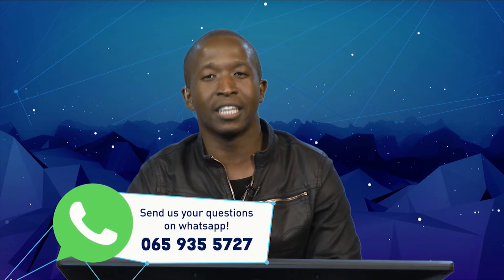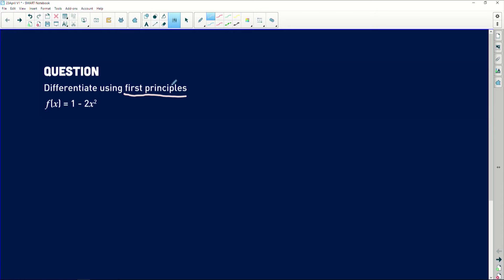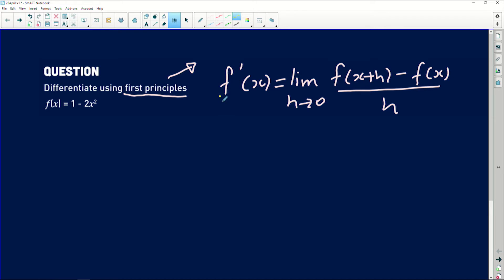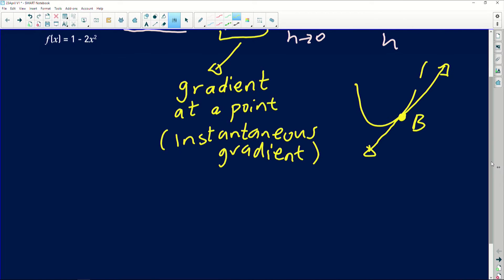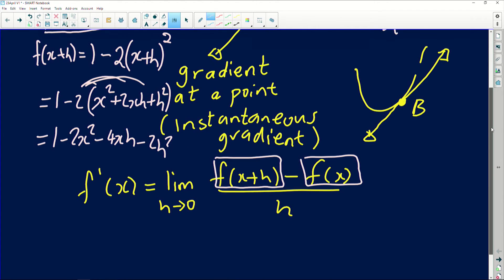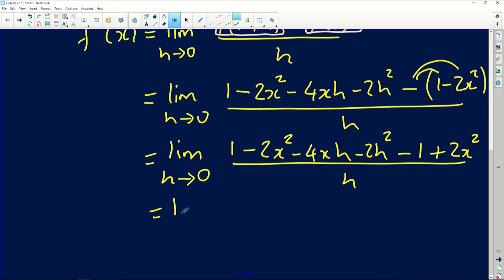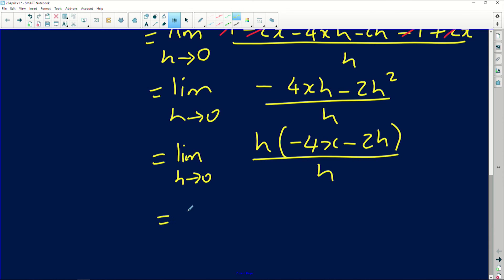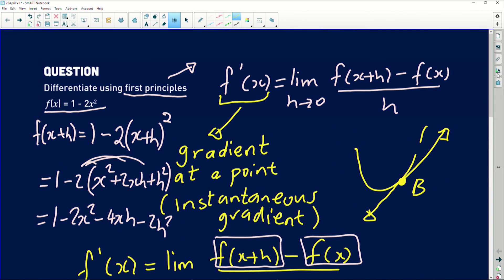Maths 2019 Revision: Differentiation by 1st Principles - Part 1/12